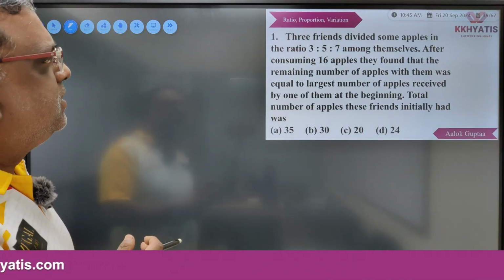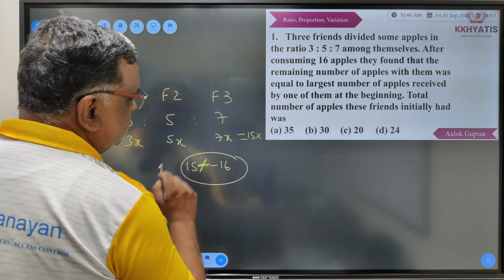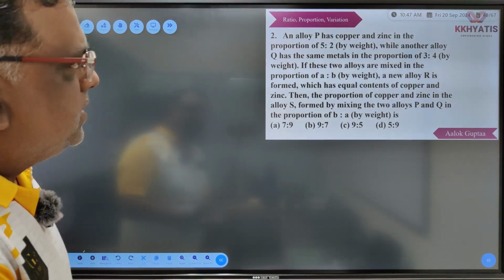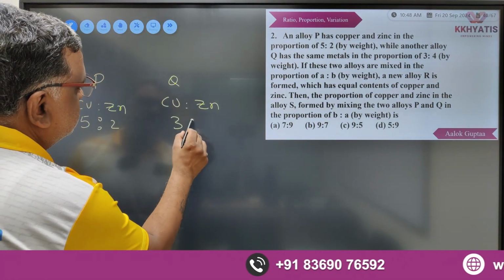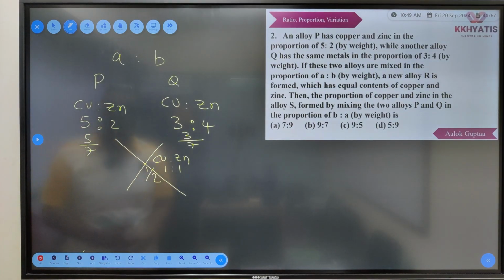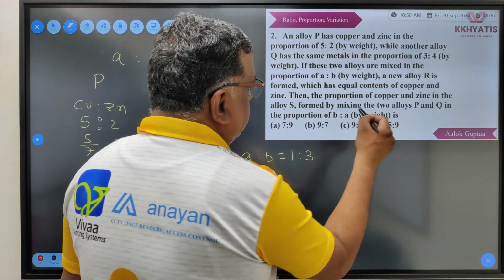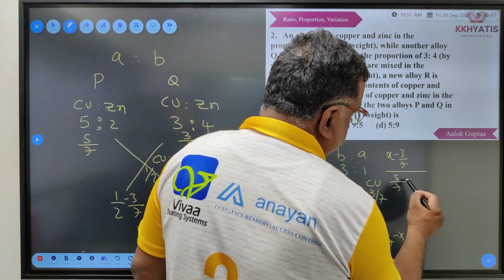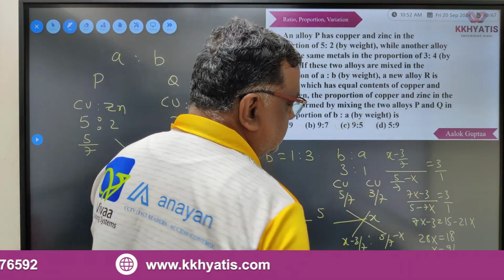Concept 10 - Questions Based on Medium Difficulty on Ratio & Proportion - 2 - Part 01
Welcome to an insightful lesson on Ratio, Proportion, Variation & Partnership with Aalok Guptaa , the Maths Wizard!

Master Ratio, Proportion, Variation & Partnership with Aalok Guptaa | GMAT, CAT, NMAT, SNAP, XAT Preparation | Part 01

In this video, Aalok Guptaa, the Maths Wizard, walks you through medium difficulty questions based on Ratio and Proportion. Designed for aspirants preparing for GMAT, CAT, NMAT, SNAP, XAT, and other competitive exams, this session will help strengthen your concepts in Ratio, Proportion, Variation & Partnership.

Topics Covered:

Solving real-life problems using ratios

Proportion calculations made easy

Practical applications of variation in competitive exams

Partnership problems explained step by step

Don't miss out on this comprehensive lesson tailored to boost your confidence in cracking these exams!

About Aalok Guptaa: A renowned educator and mentor, Aalok Guptaa is known for his effective teaching style and deep insights into mathematics. His unique approach simplifies complex topics, making learning fun and engaging.